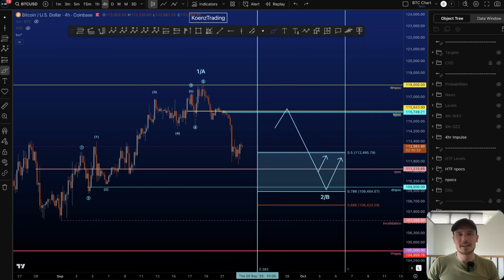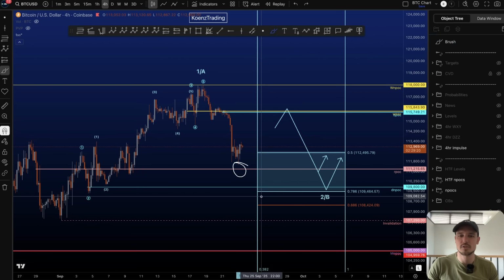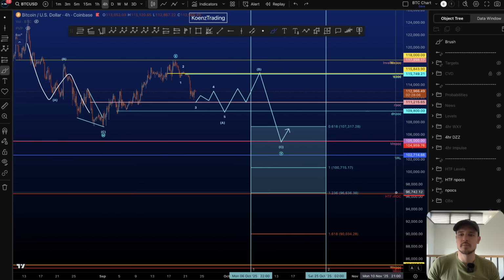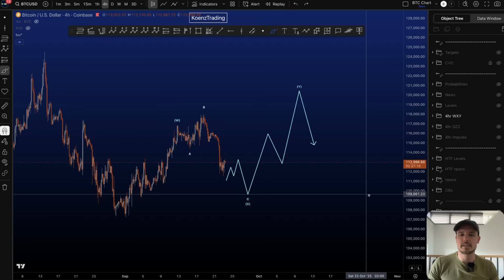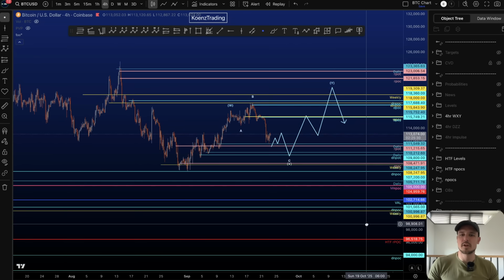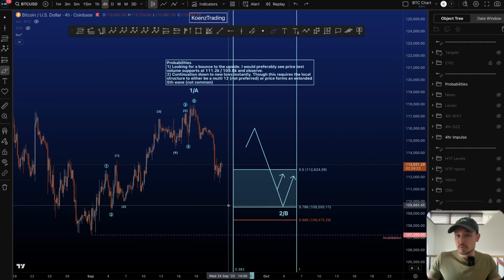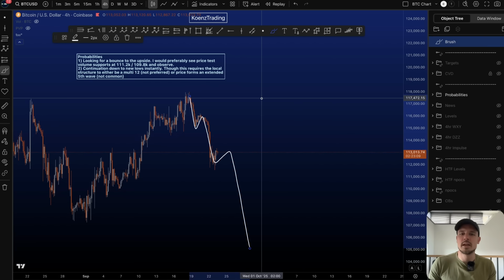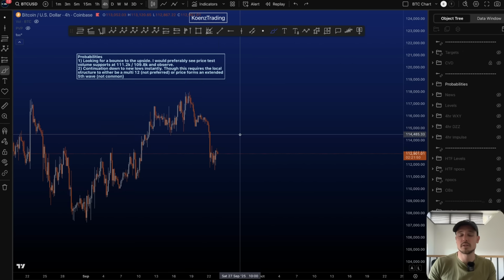BTC: Elliott Wave Analysis Price Prediction | Weekly & 4hr | Bitcoin Forecast & Key Levels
In this video, I break down Bitcoin on the 4h chart using Elliott Wave Theory. You’ll discover both bullish and bearish scenarios, plus the critical price levels and targets to watch.

$5000 in bonuses + 30 days VIP-1 (lower fees) + up to $1000 Bonus & $9400 real USDT rewards!

🕒 TIMESTAMPS
00:00 4hr Impulse
01:32 4hr Double Zigzag
02:48 4hr WXY
04:32 Levels
05:20 News
05:33 Probabilities